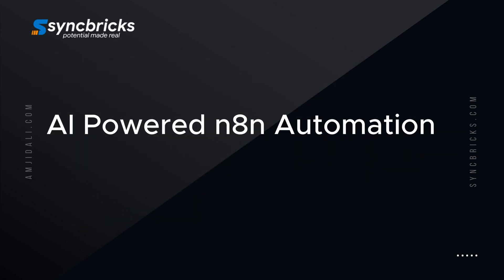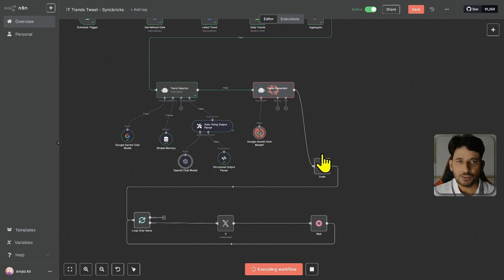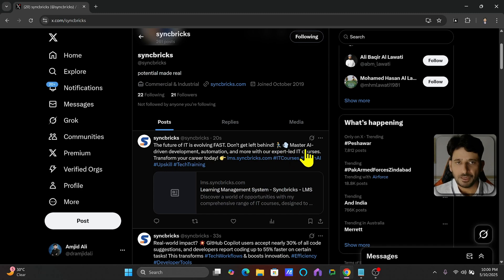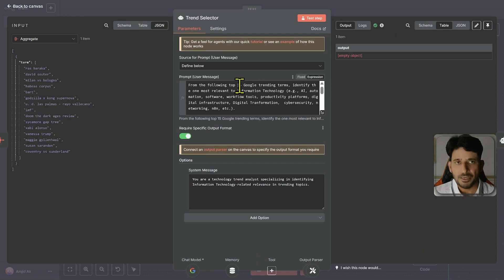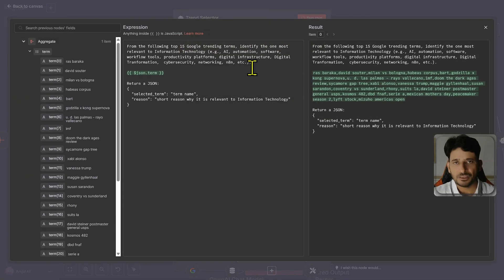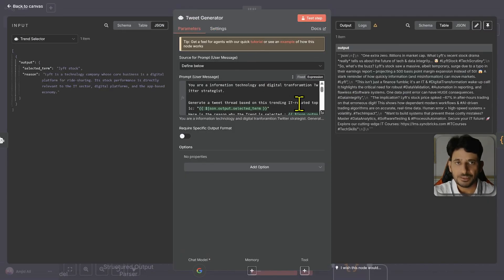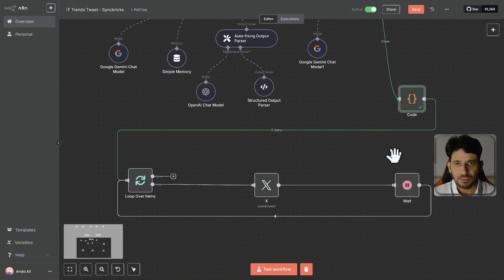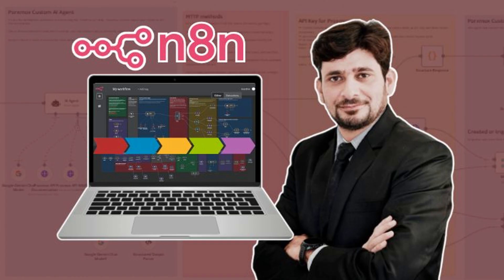Automate Twitter with n8n & AI: Publish 5 Trendy Tweets Daily!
🚀 Discover how to effortlessly automate your Twitter account with the power of n8n and AI!

Learn to create and post 5 trending tweets every day based on Google trends. Ideal for tech enthusiasts looking to enhance their social media presence. This step-by-step guide is packed with insights to master AI-driven automation! 📈

In this video, Amjid Ali walks you through setting up a seamless workflow that selects trending topics and generates engaging tweets tailored to your audience. Perfect for beginners and experts who want to stay ahead in the ever-evolving world of technology and social media automation.

Timestamps:
0:00 - Introduction
1:30 - Setting Up the Workflow
3:00 - Getting Google Trends
5:00 - Tweet Generation Process
7:30 - Publishing Tweets
10:00 - Final Thoughts & Tips